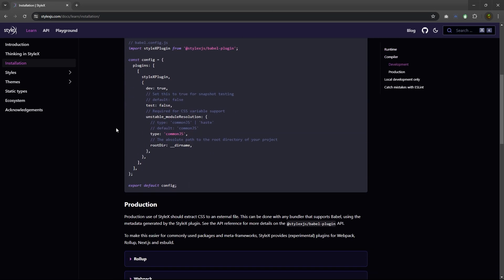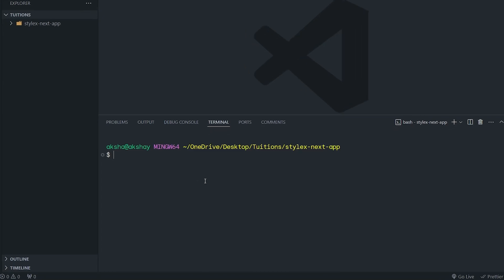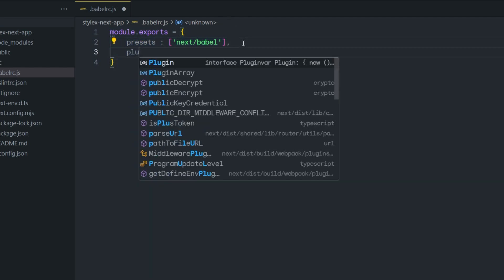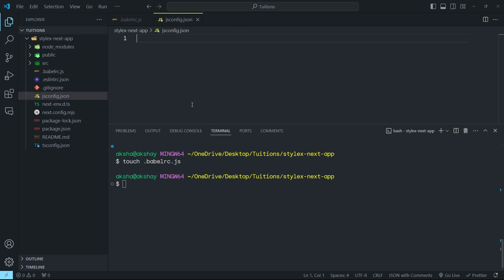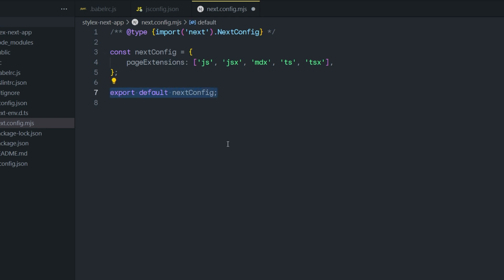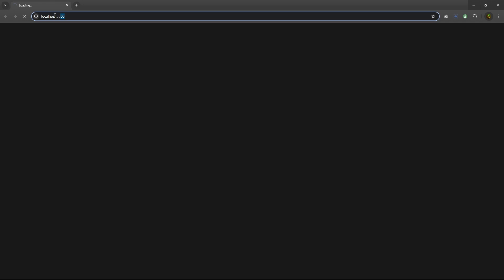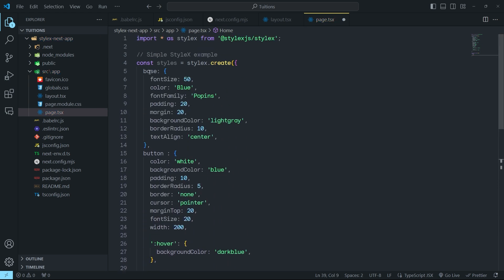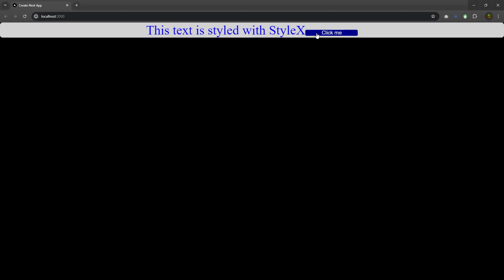How to Setup StyleX with Next 14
In this video, we are going to look at how to setup styleX with next.js 14. We make sure that the setup of stylex is correct. In the documentation there are some bugs to fix the setup. So we will correct the documentation and setup the app.

⏱️ Timestamps ⏱️
00:00 - Intro
00:34 - Setup Next.js 14
02:14 - Setup Stylex with Babel
07:40 - Configure next-config.mjs file
11:53 - Testing Stylex